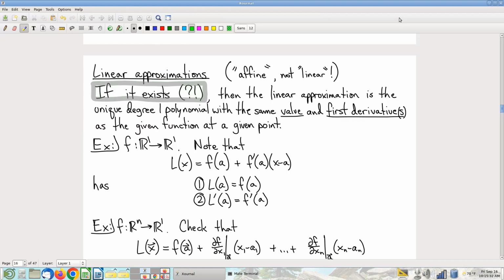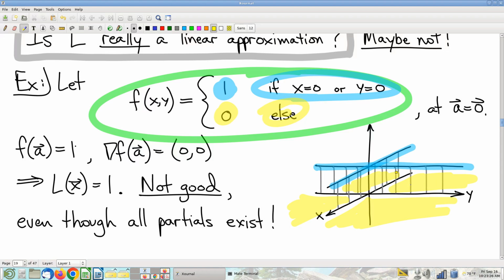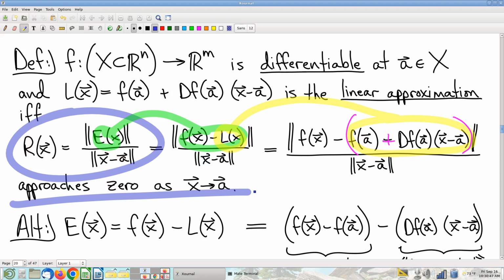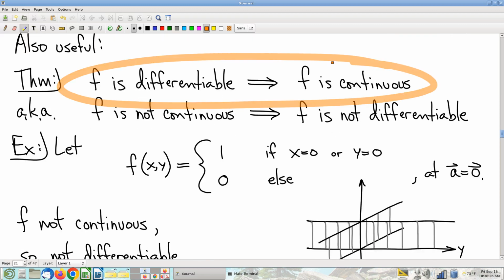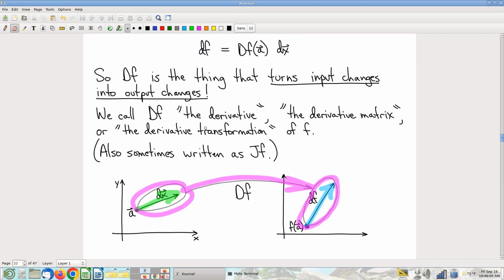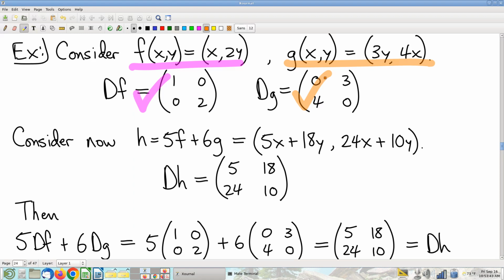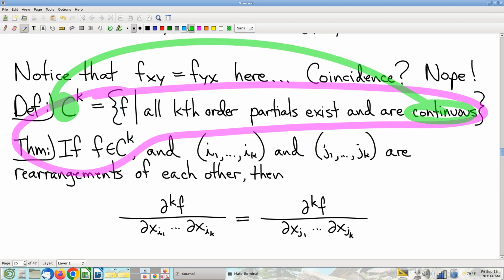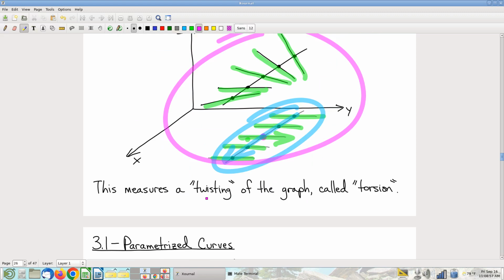Math 219-01, 2022-09-16